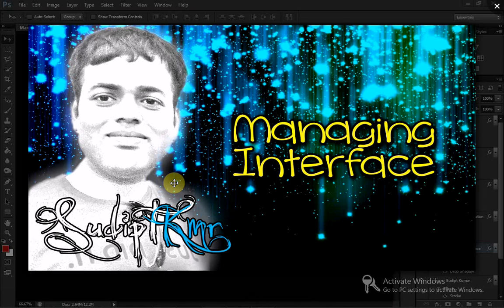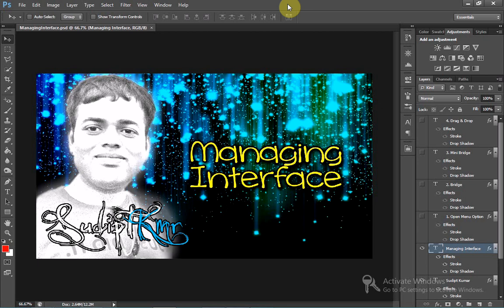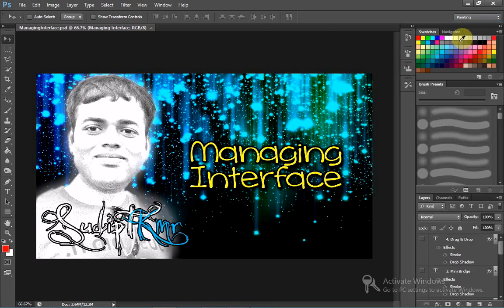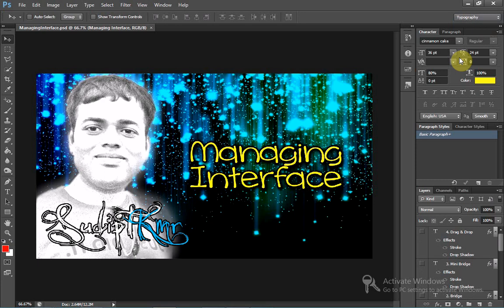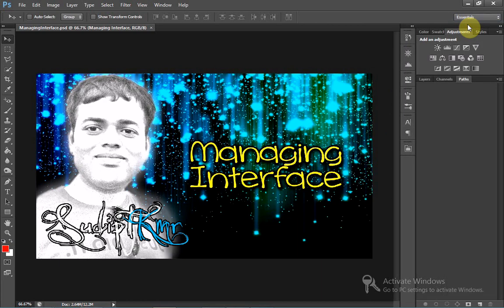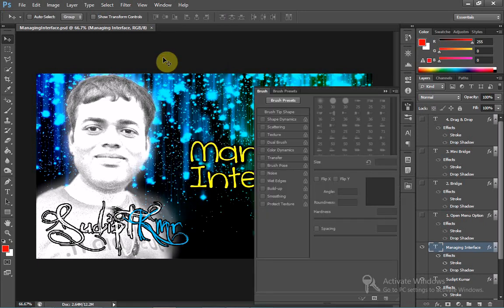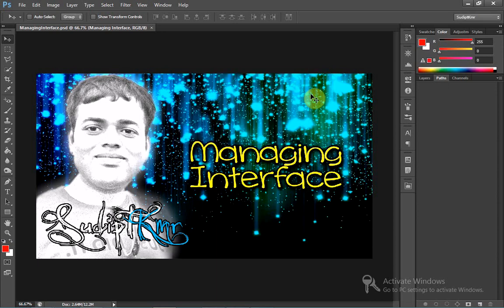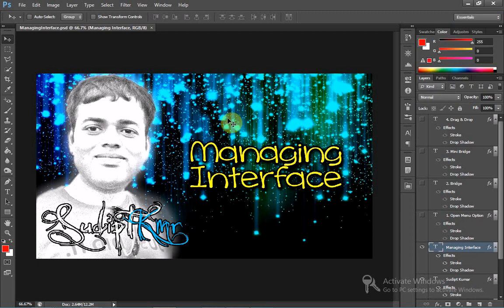2.2 Managing Interface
Hope so you would like my tutorial

If u Like it then please don't forget to
1) Click on the like button